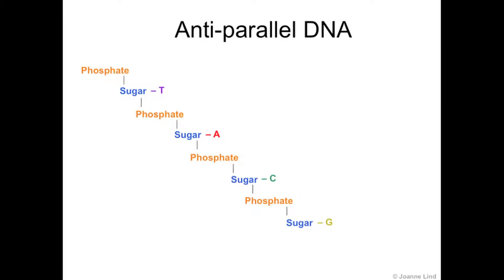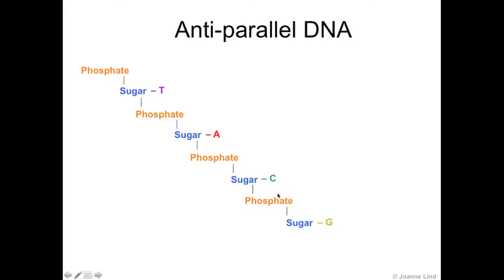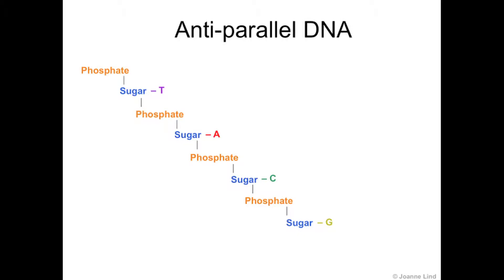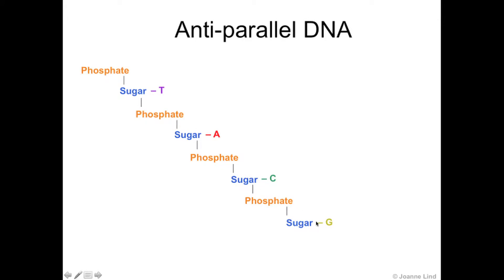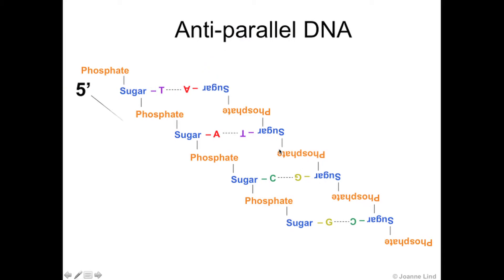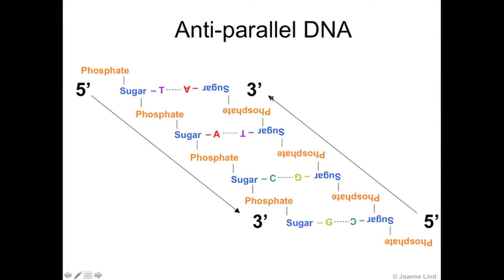DNA Structure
A simple animation demonstrating the anti-parallel structure of DNA.